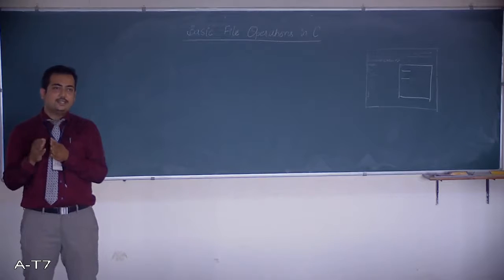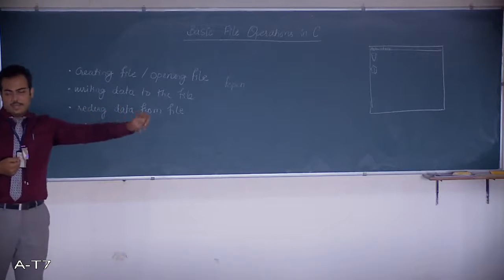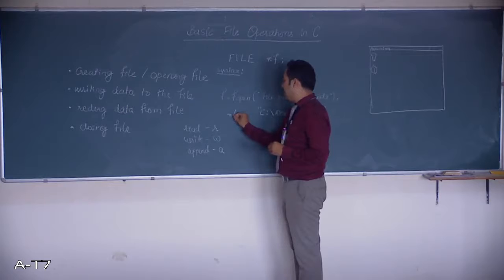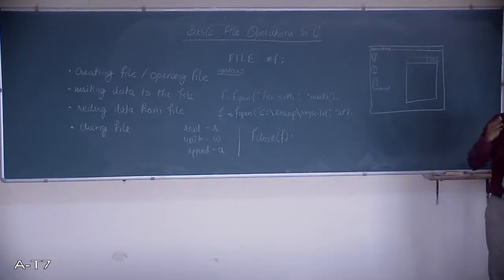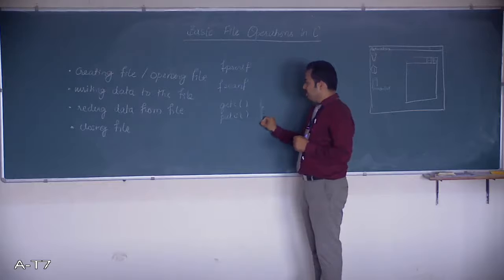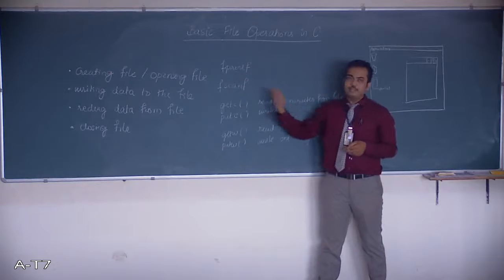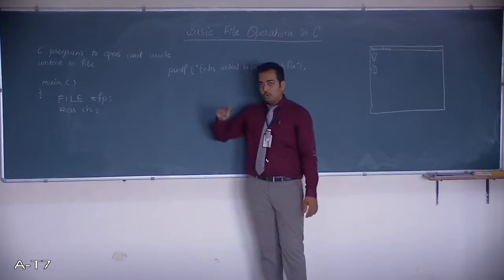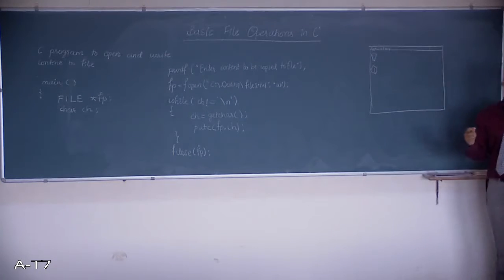18CCP24 _ Files in C